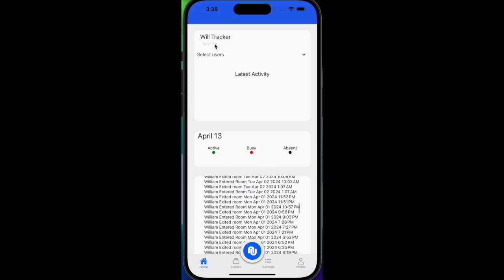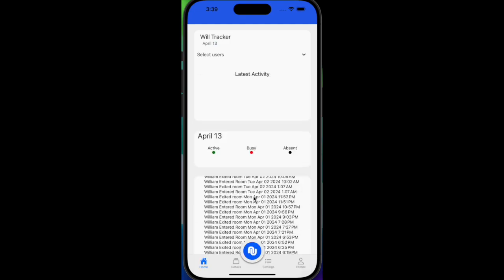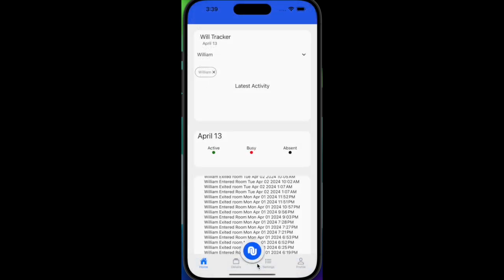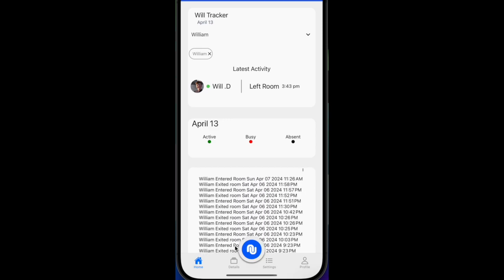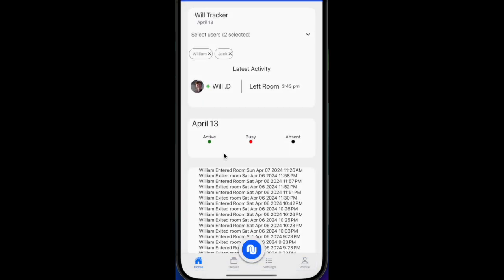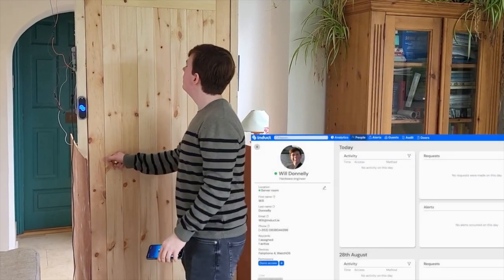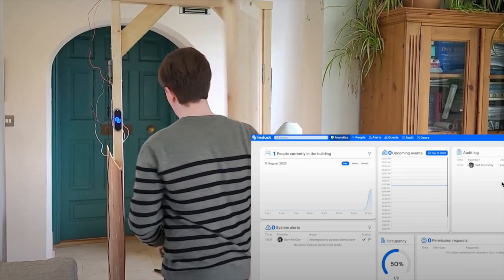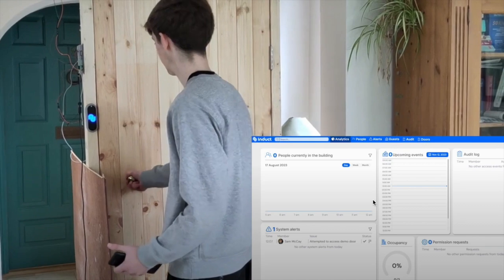Induct mobile app demo